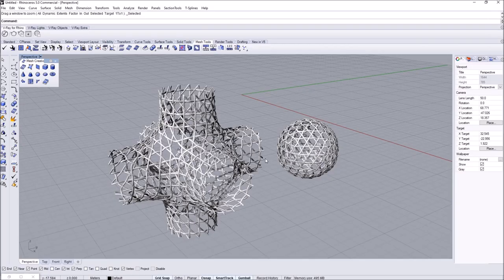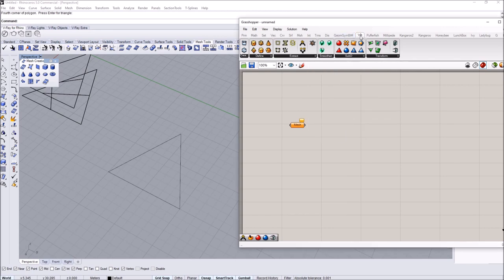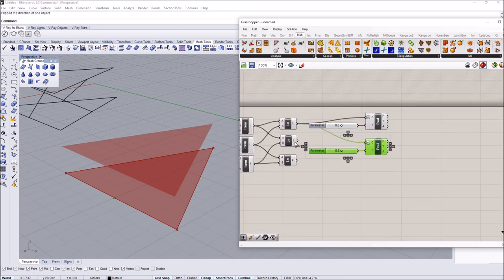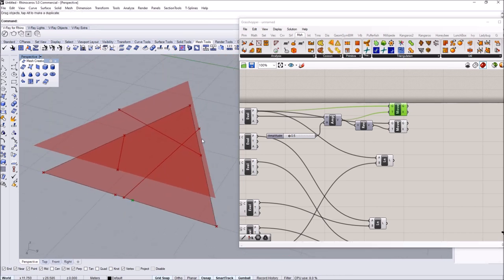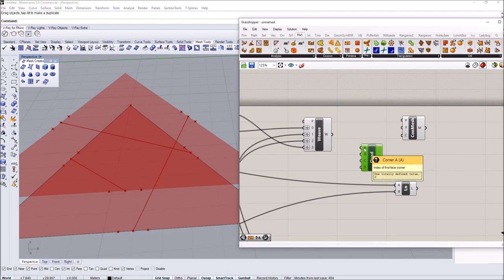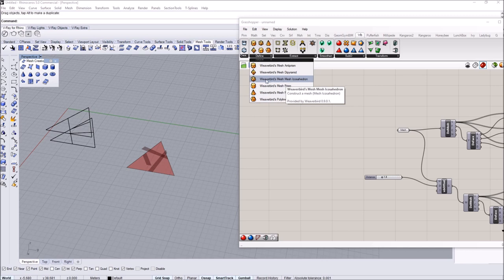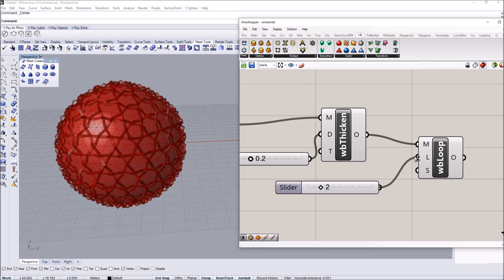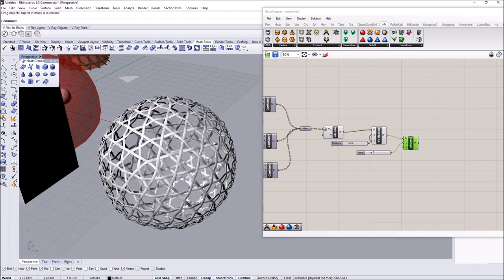Mesh Weaving Pattern with Weaverbird (Grasshopper Tutorial)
In this video, I show a topological patterning technique using triangles that can be applied to any type of mesh form. You will need weaverbird tools to join the patterns and give them thicknesses and offsets.

Please leave your questions in the comments below and let me know of the topics you would like to be covered on the channel.